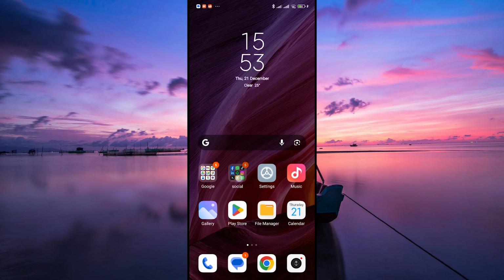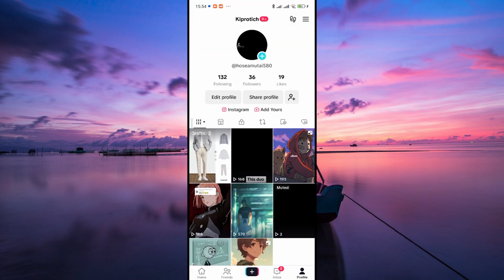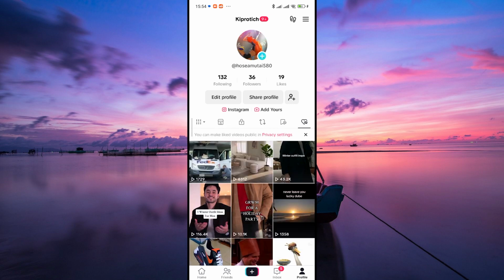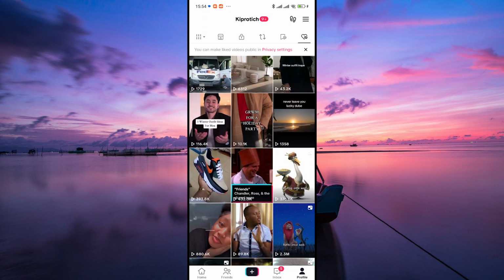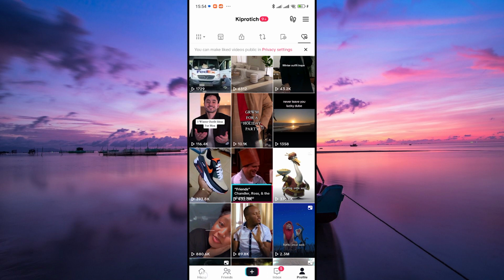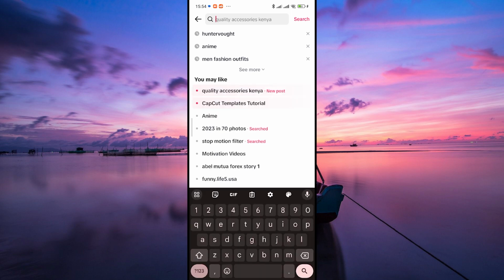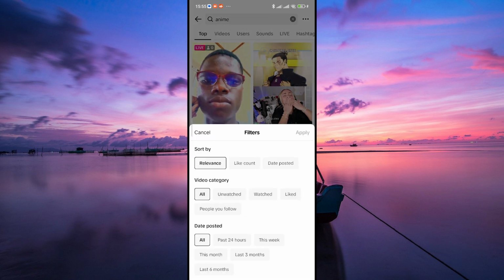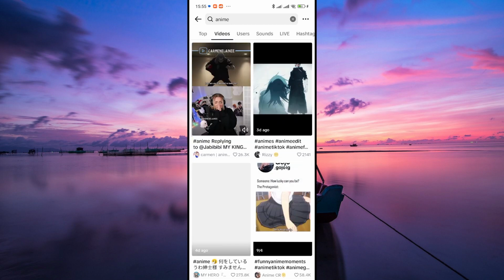How To See Old Liked Videos on TikTok (2025) - Easy Fix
In this video, we will explain to you about: How To See Old Liked Videos on TikTok (2025) - Easy Fix